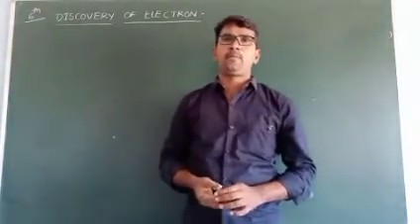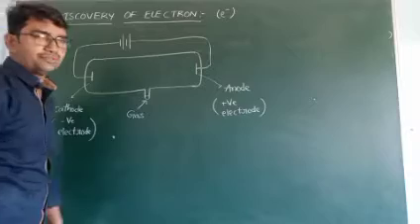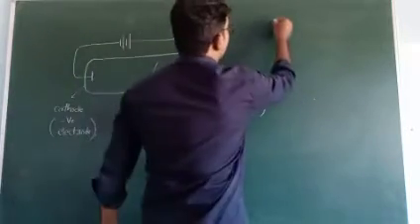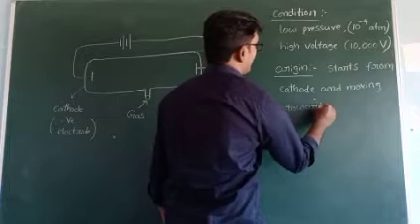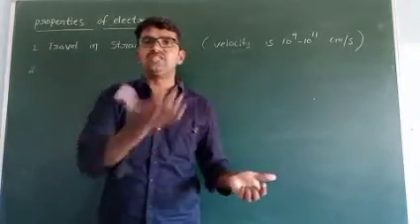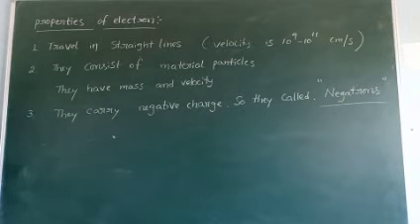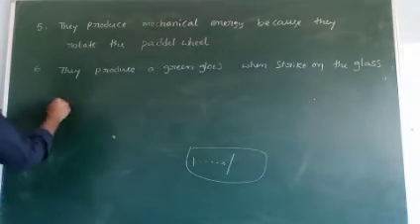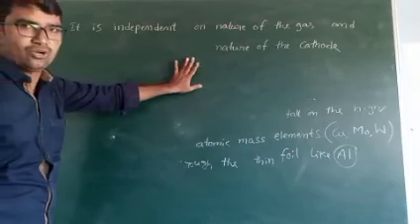Discovery of electron.21/12/20